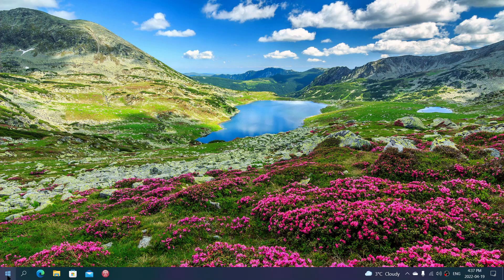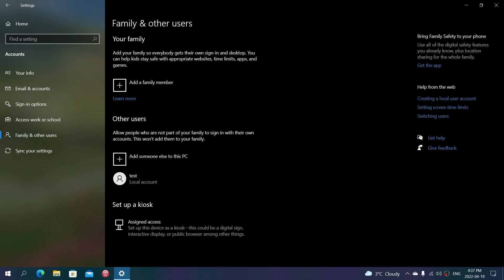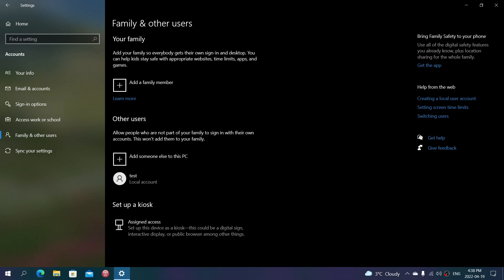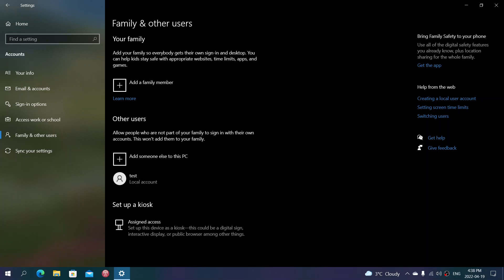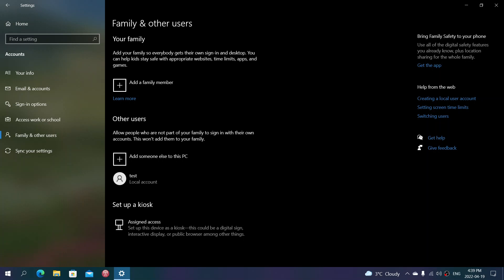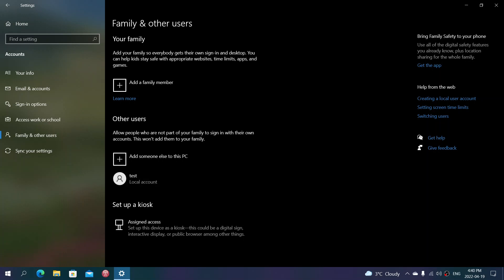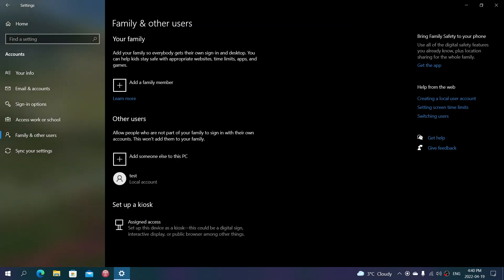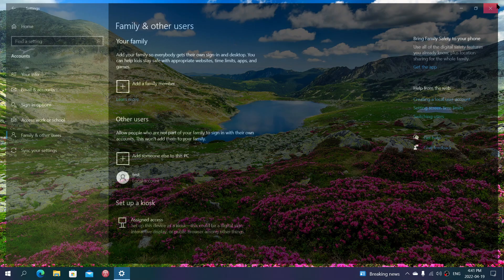KEEP Windows 10 11 secure multiple users should have local accounts to limit danger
Local accounts limit what users can do on a computer